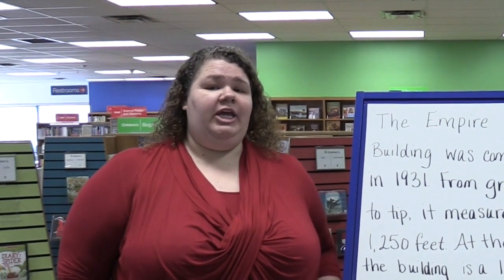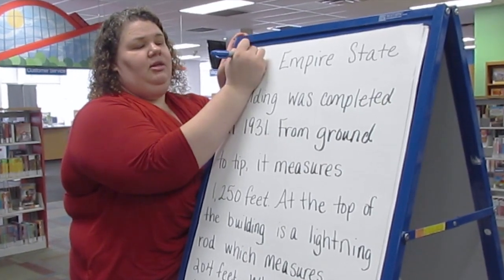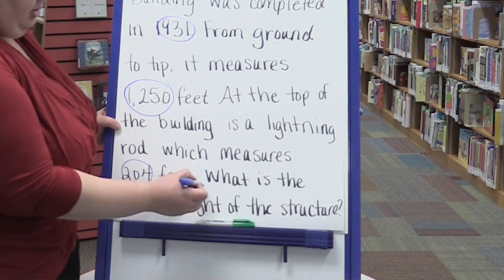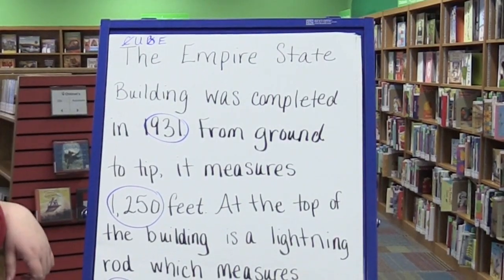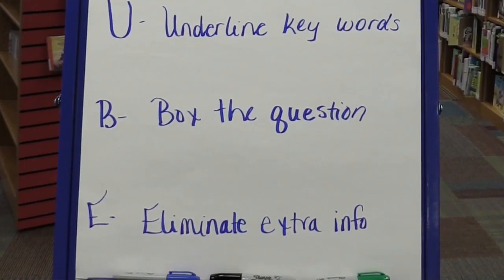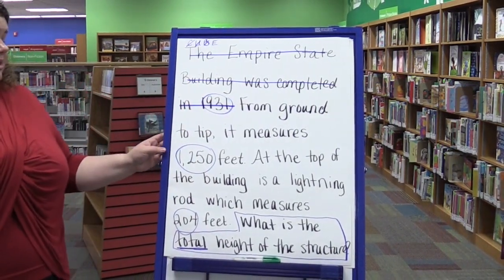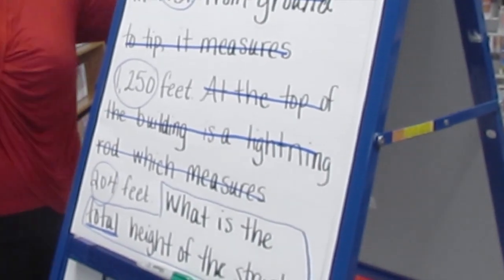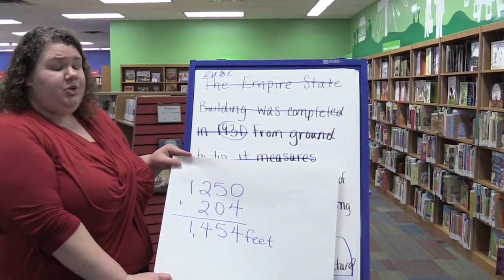Word Problems: Using the C.U.B.E. Strategy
Word problems can be overwhelming. Aside from the task of reading and figuring out how to solve the problem, students are often expected to combine several new math concepts. This video introduces the CUBE strategy, one approach for solving word problems.

See a list of the operational vocabulary referred to in the video